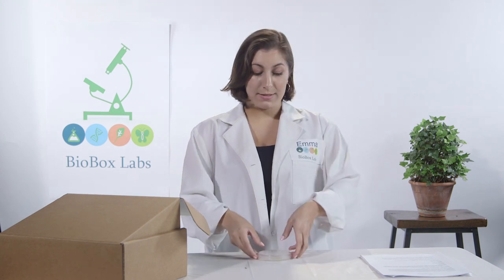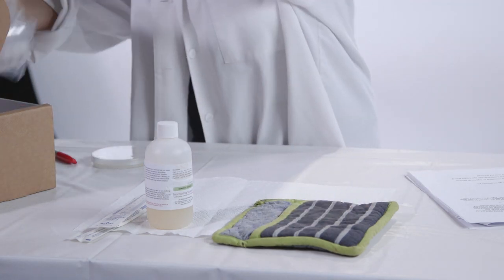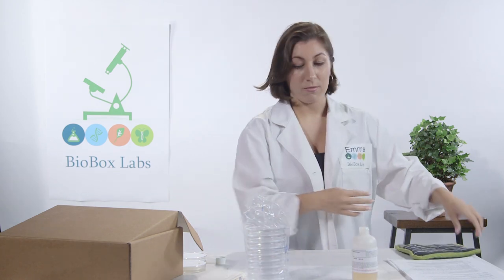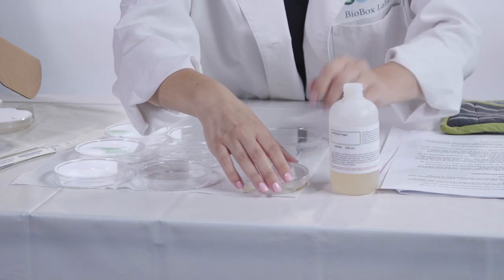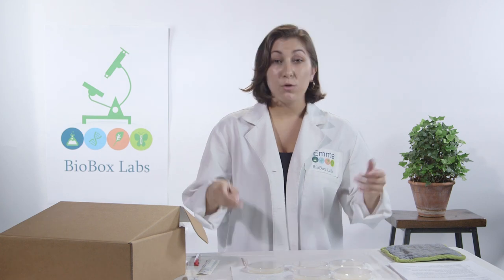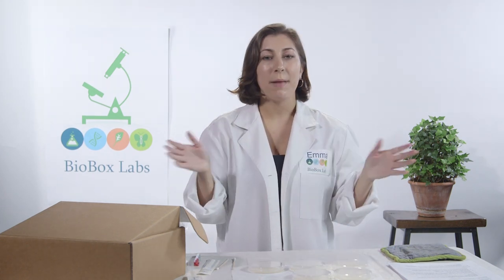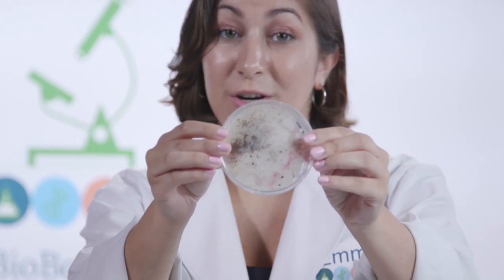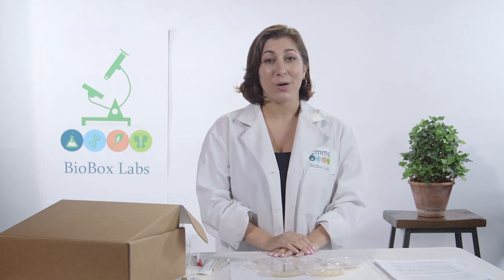Germs All Around Us